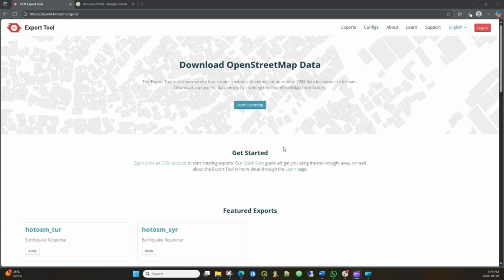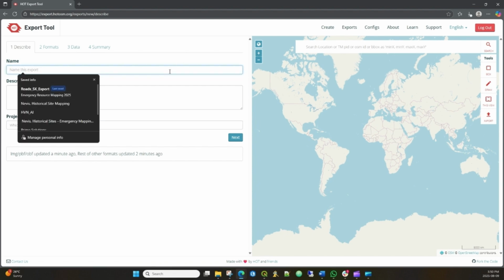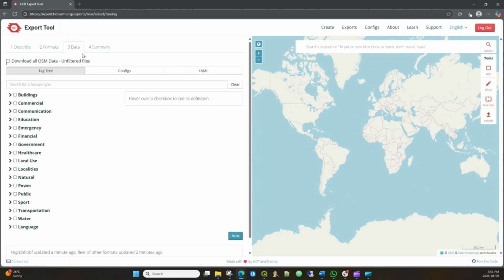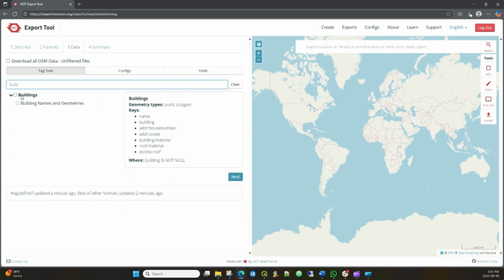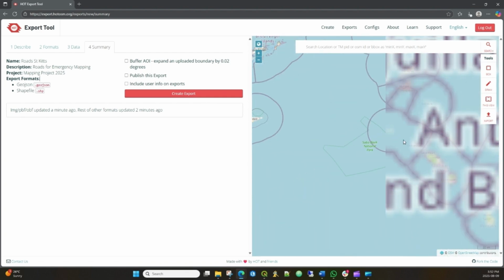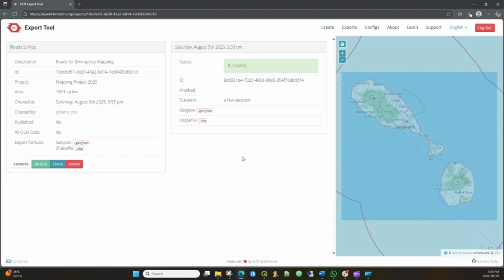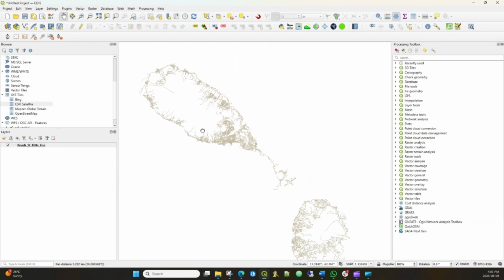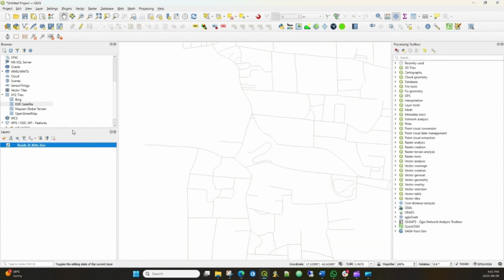HOT Export Tool Tutorial – How to Download Custom OSM Layers for GIS Mapping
Quick walk-through on how to use the HOT Export Tool to download custom OpenStreetMap (OSM) layers for your GIS projects.
It’s a great tool if you’re just getting started with mapping, want to help in humanitarian projects, or need maps for school, work, or personal projects. Whether you’re using QGIS, ArcGIS, or any other mapping s/w, you can easily export the OSM data you need in just a few clicks.